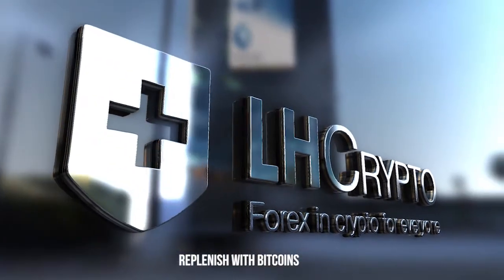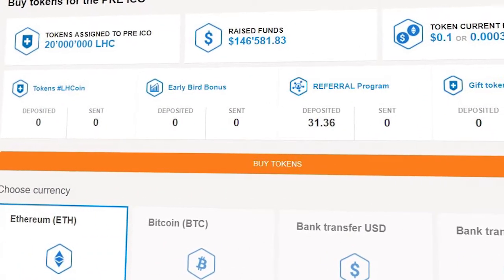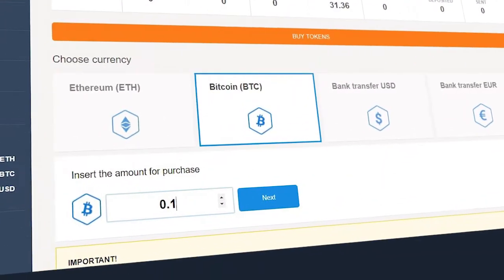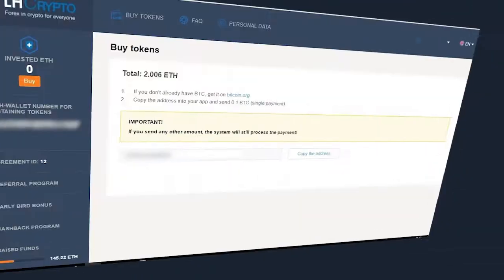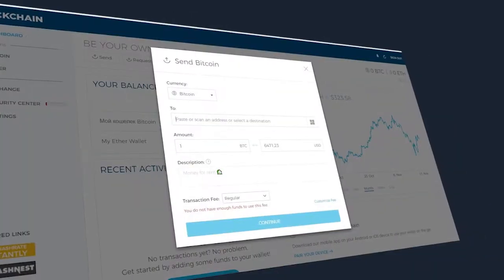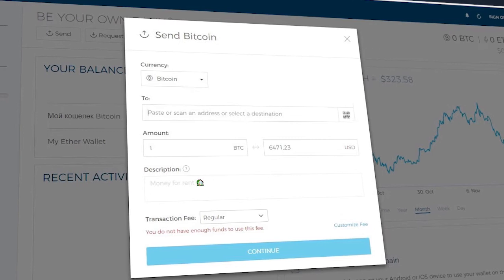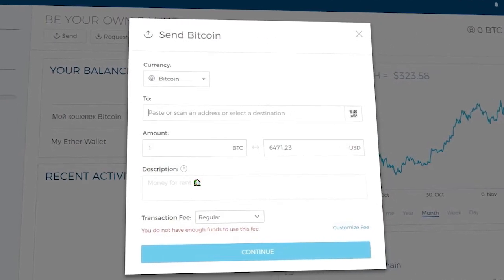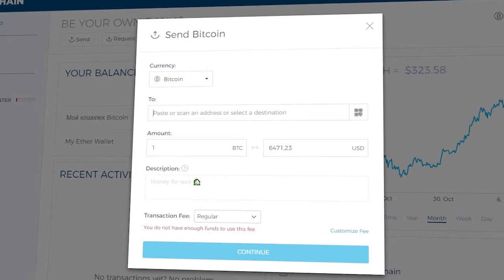Replenish with Bitcoins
LH-CRYPTO.IO